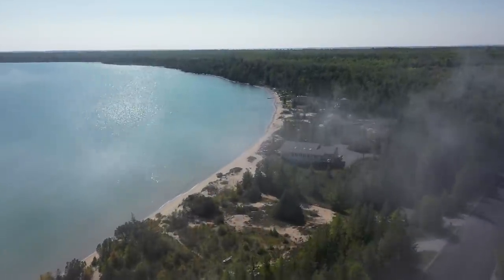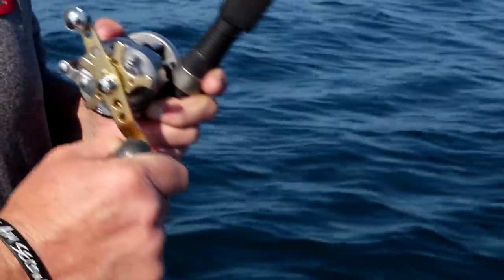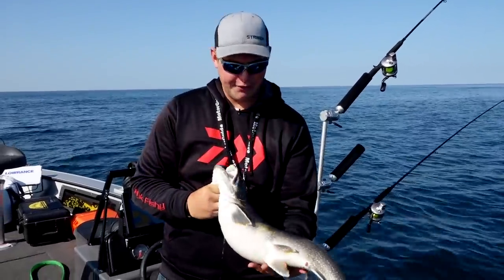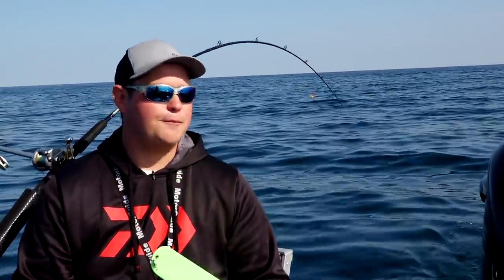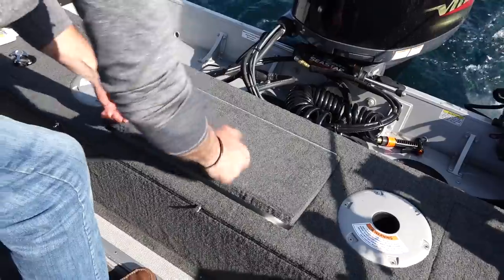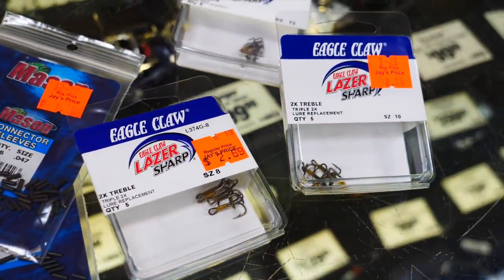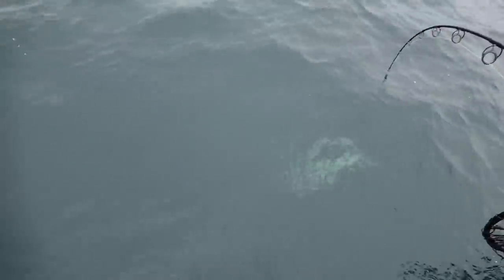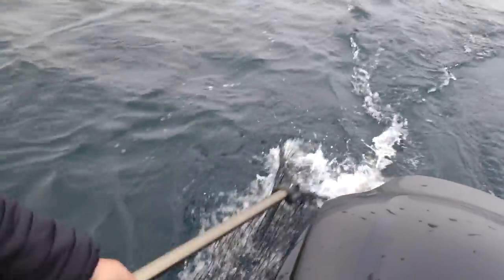Presque Isle Lakers and Chrome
This week on Fishing 411 TV, Mark & Jake head to Presque Isle for a Laker and Chrome mixed bag adventure. The net is wet from start to finish on this episode so don't miss out!